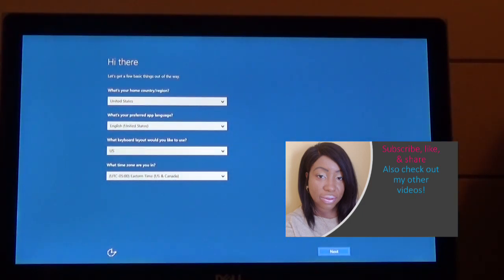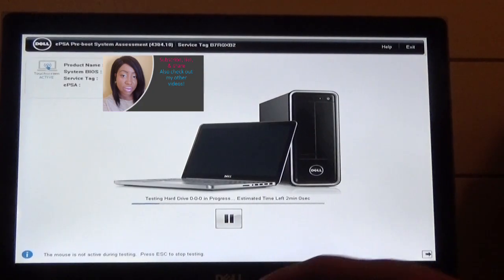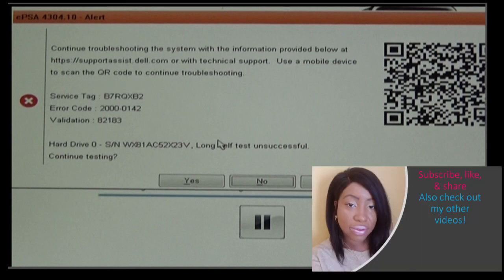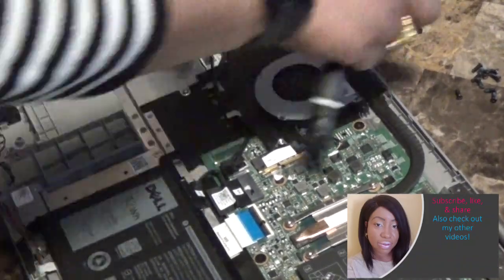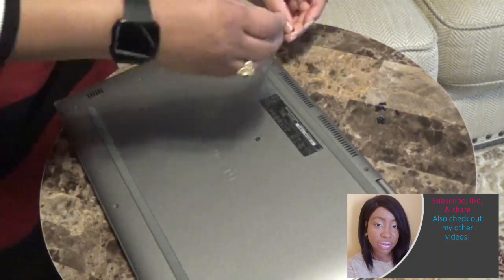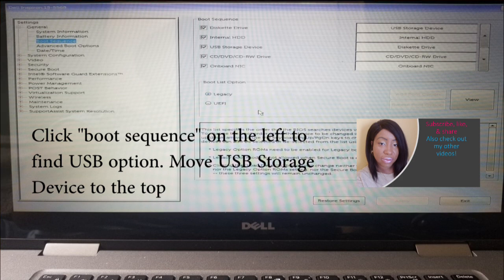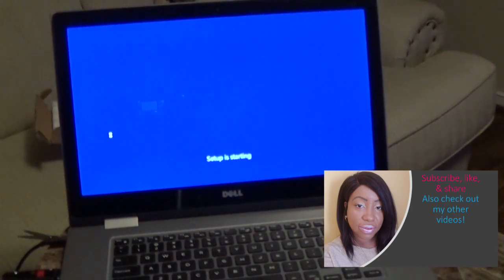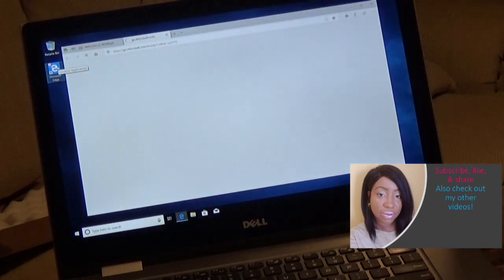EASY, FAST FIX- Stuck on Hi There Screen | Blue Screen of Death | Restarting Loop | Hard Drive - DIY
I'll help ease your frustration. Initially I wasn't able to bypass the hi there screen, and my computer kept restarting endlessly. I will show you exactly what I did to resolve this issue. I also got Window 10 and Microsoft Office for FREE, yes for FREE! Happy Watching!